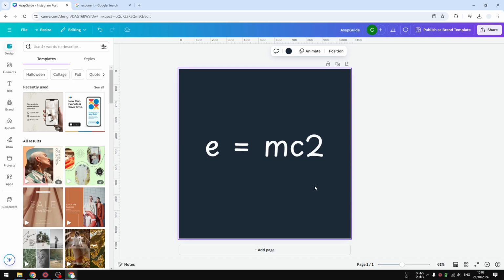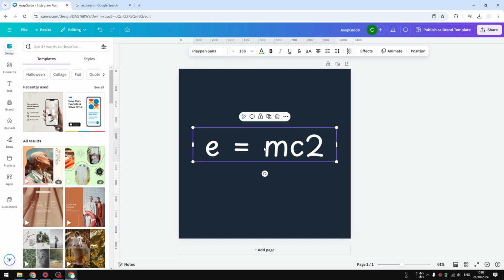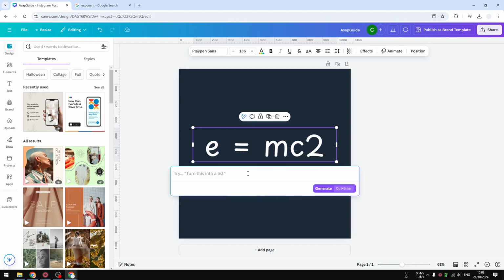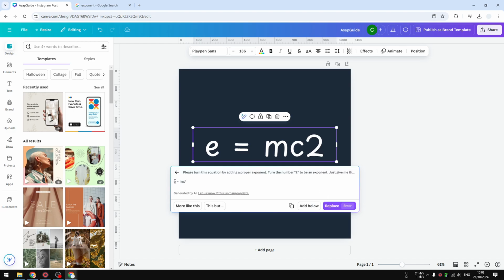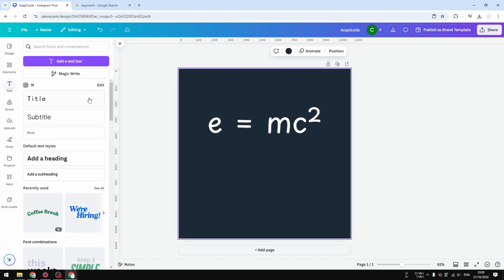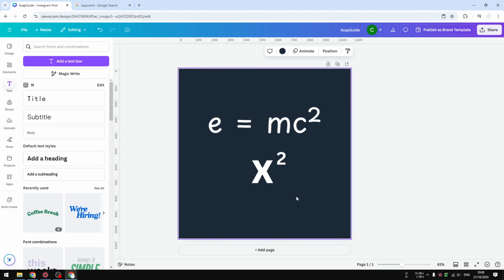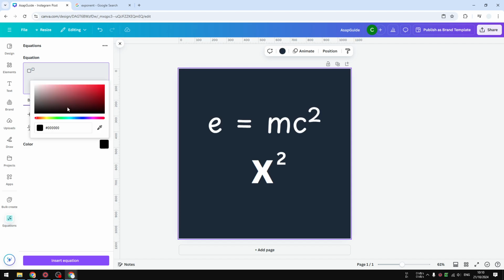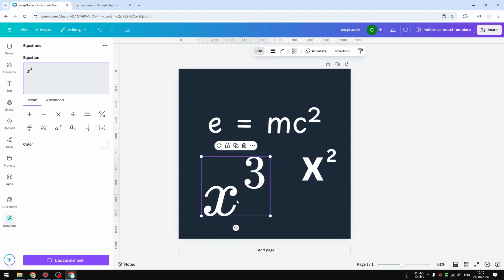How to Exponent Superscript in Canva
👉 In this video, you'll learn how to easily create superscript text in Canva for your designs. Follow along for step-by-step instructions and tips to enhance your projects!